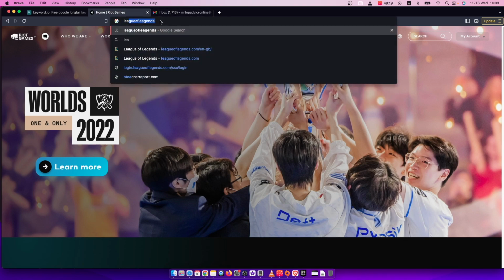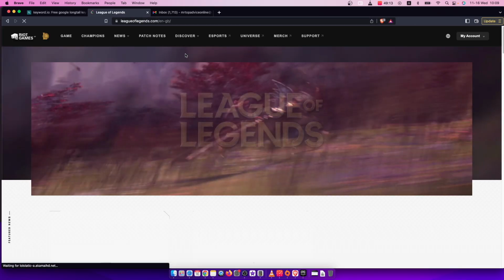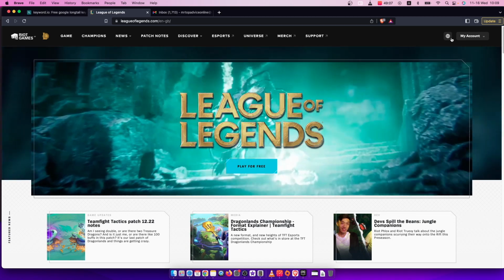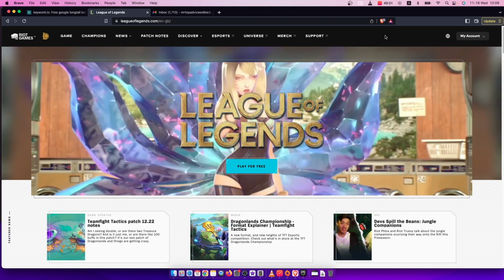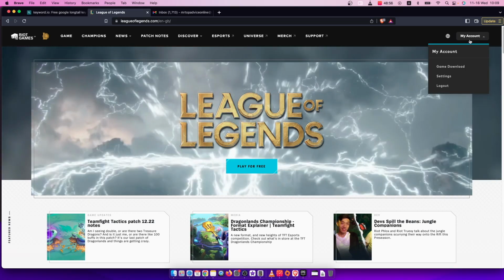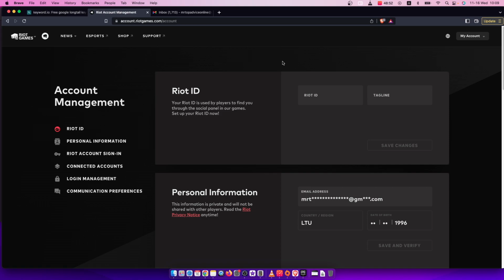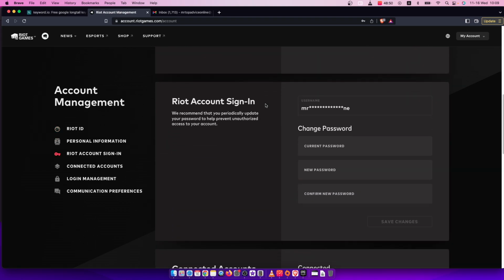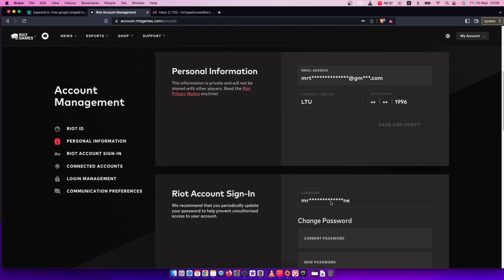How To Enable 2FA On League Of Legends | Turn ON Two Factor Authentication LoL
In this video I will show you how to How To Enable 2FA On League Of Legends It's really easy and it will take you less than a minute to do it!